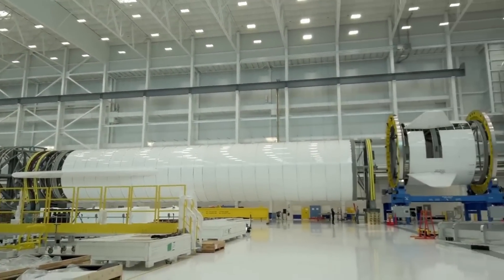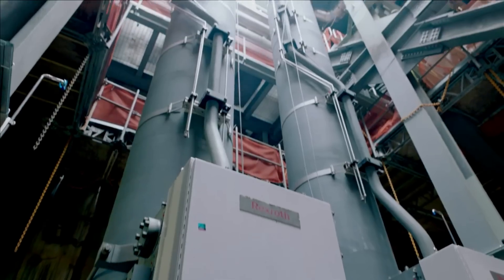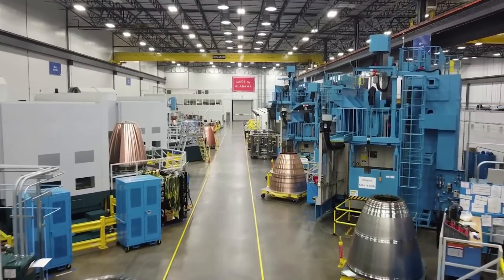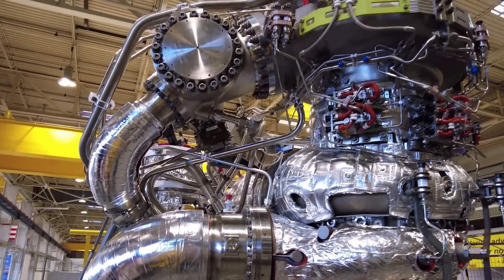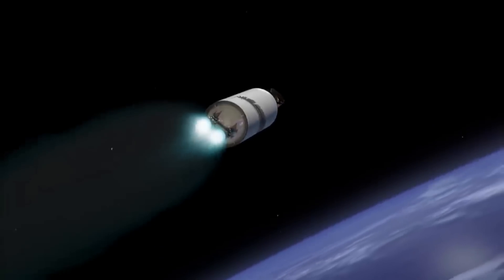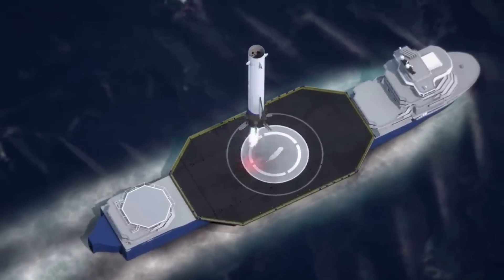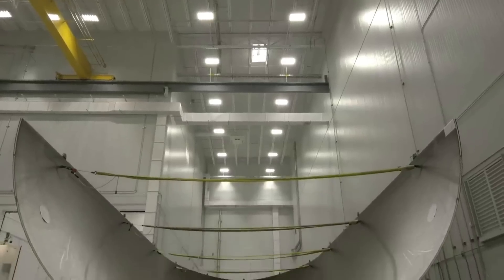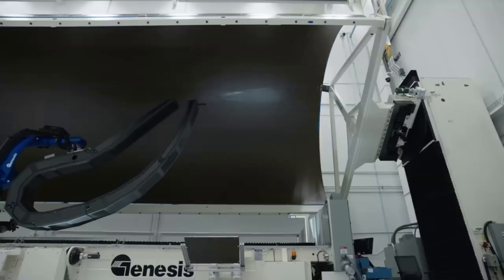How Close Is Blue Origin's New Glenn To A Maiden Flight?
New Glenn is a reusable next generation heavy lift launch vehicle under development by Blue Origin. For years now the rocket has been going through design, manufacturing, and testing, in preparation for an initial flight. Despite the long history, Blue Origin has not been able to progress on the system as quickly as they had hoped. Combine this with Blue Origin rarely sharing information on the rocket and it’s not often that we learn what’s going on.

Thankfully, in the past few weeks, a few different reports and images have come out shedding light on the progress and some of what the company is working on. This includes new images of New Glenn test tanks, BE-4 engine production, and NASA contracts, just to name a few. All of which is a good sign as they continue to work toward a maiden flight. Here I will go more in-depth into new information on the rocket, a realistic launch date, what to expect in the coming months, and more.

Chapters:
0:00 - Intro
0:48 - New Glenn Progress
3:37 - Launch Date